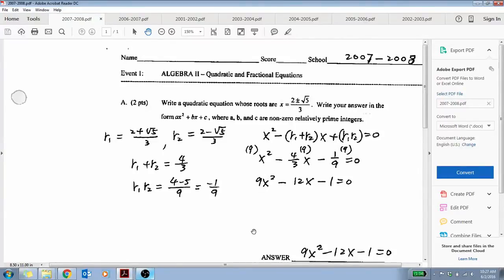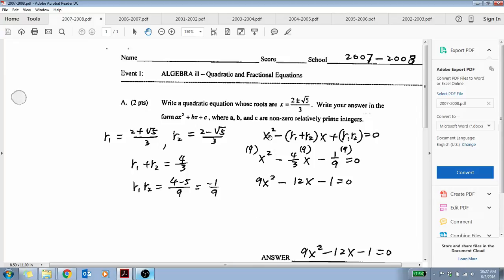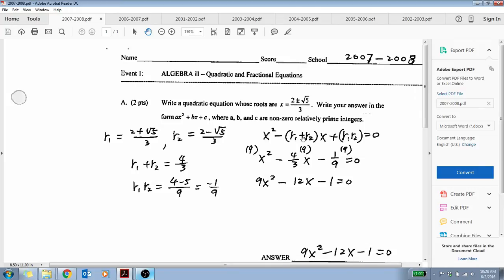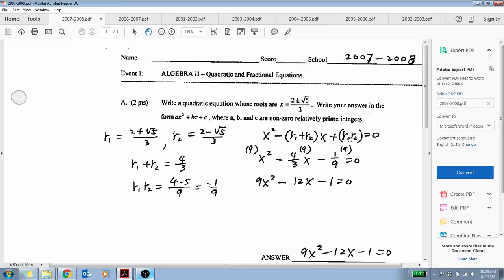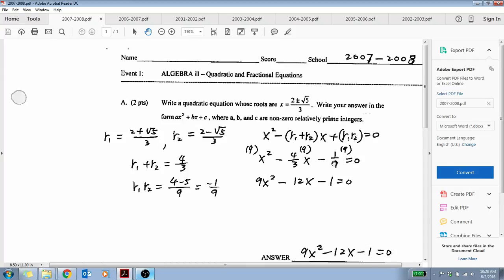1.1 - 2007-2008 A